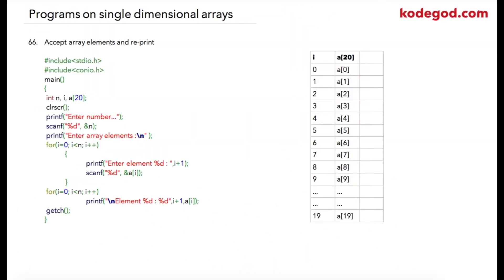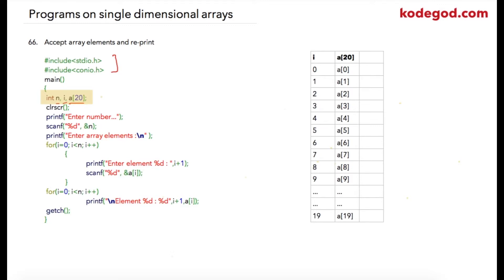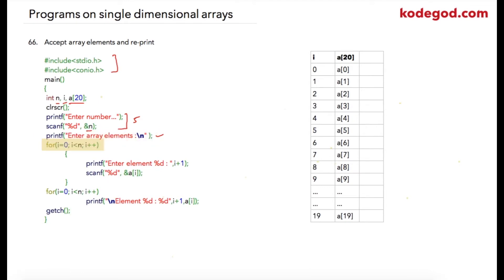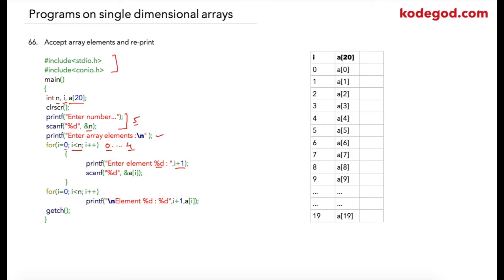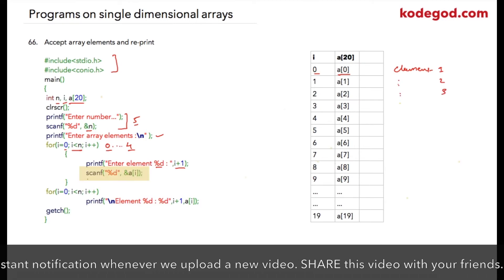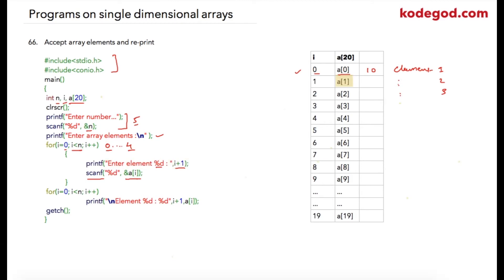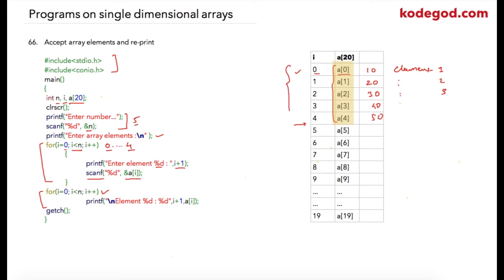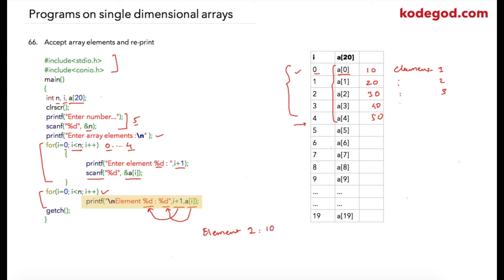Module 12 - Lesson 3 ► Accept array elements and reprint [Learn Programming]